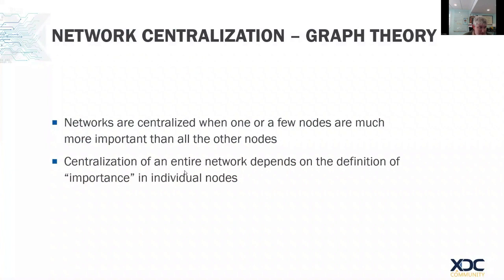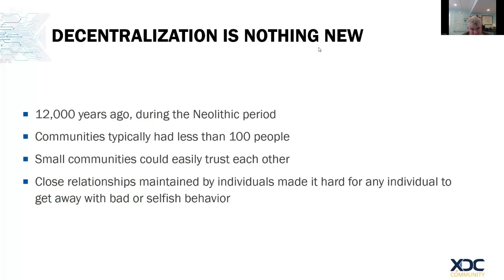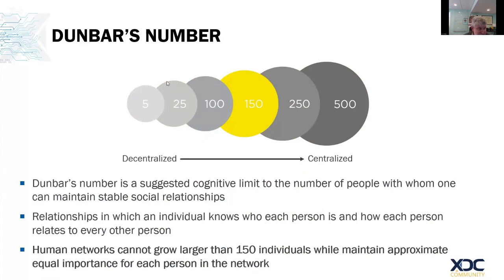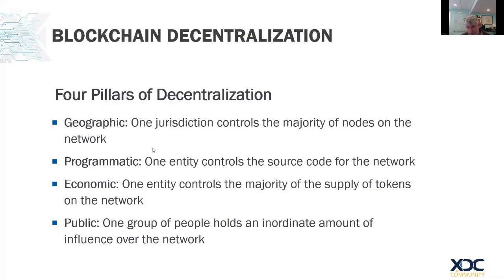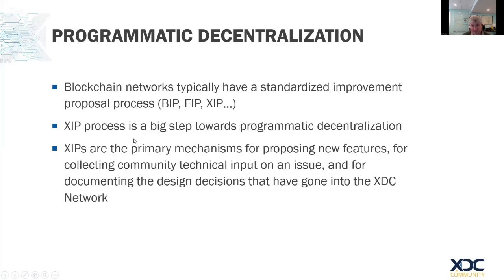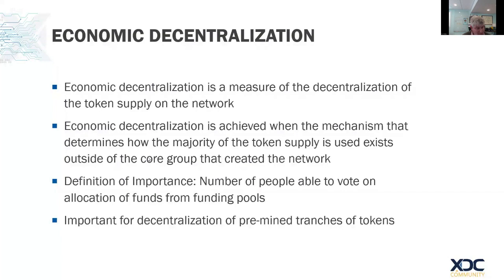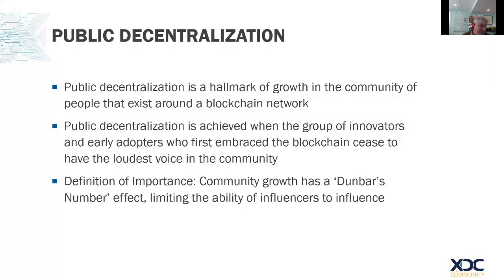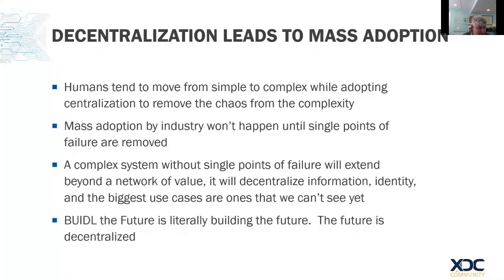The Importance of Decentralization in Blockchain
XDC Community member Jon McBee discusses the theory of centralization, decentralization, and it has been around since the Neolithic period. Jon explores 4 pillars of decentralization for blockchain (Geographic, Programmatic, Economic, and Public) and goes in depth on each topic, ultimately concluding that facilitating decentralization will lead to mass adoption of blockchain technology.